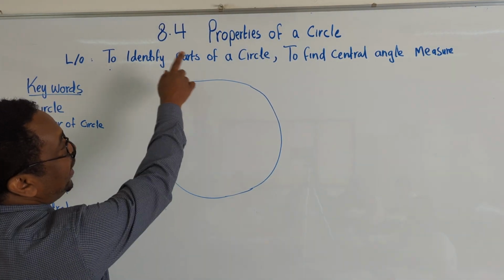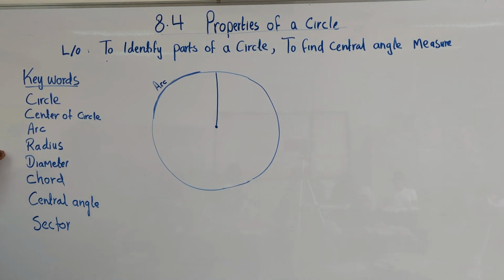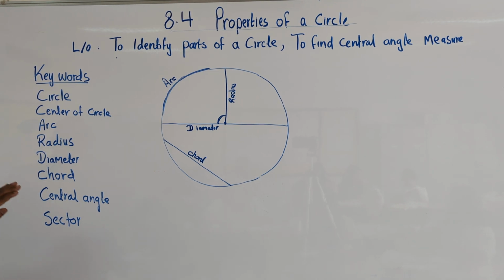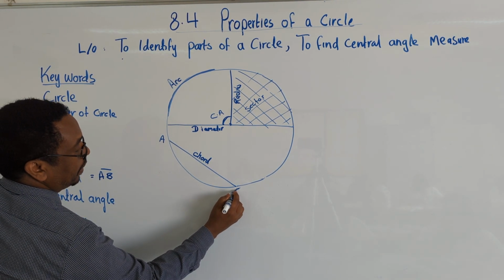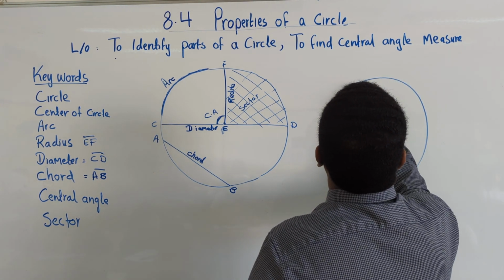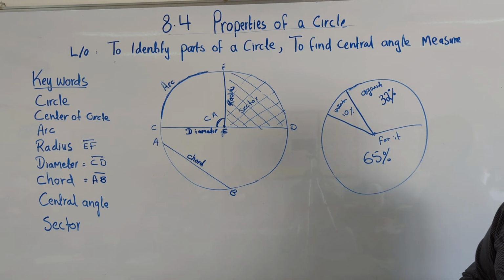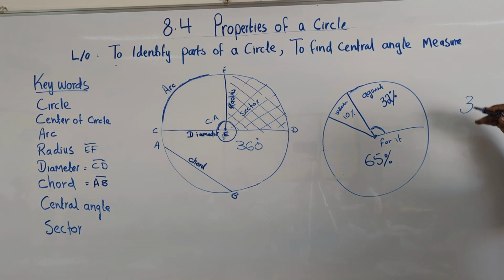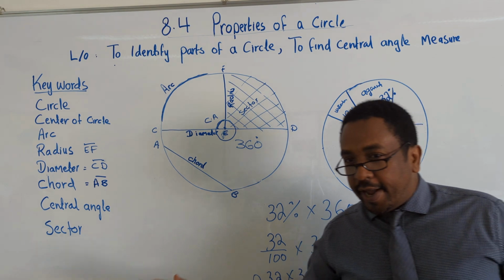March 28, 2023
8.4  Properties of Circles